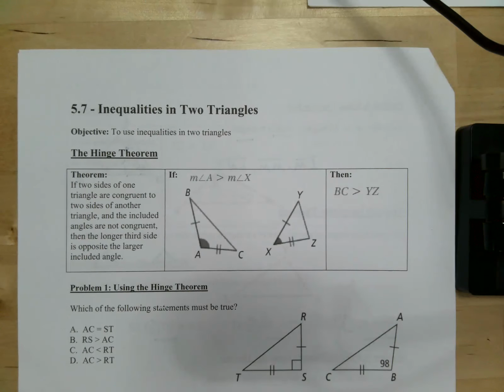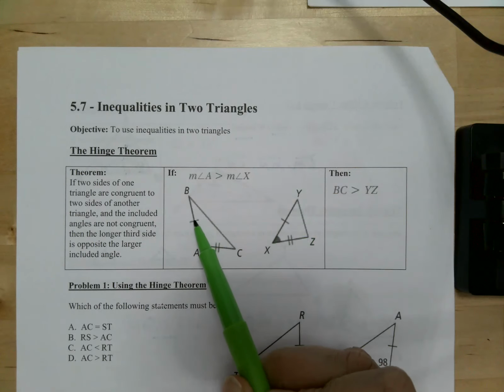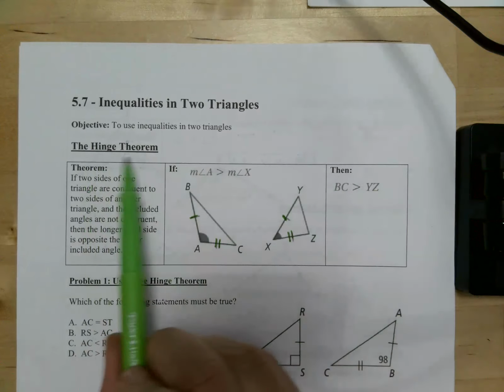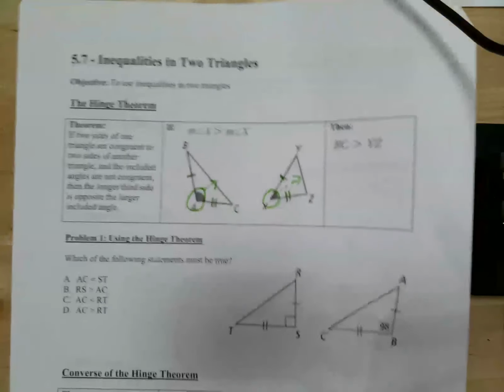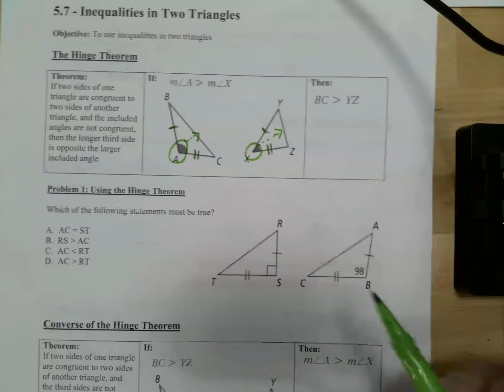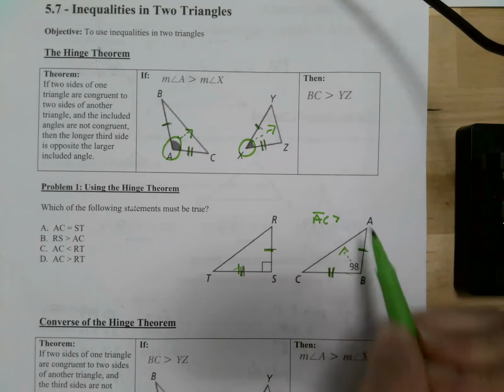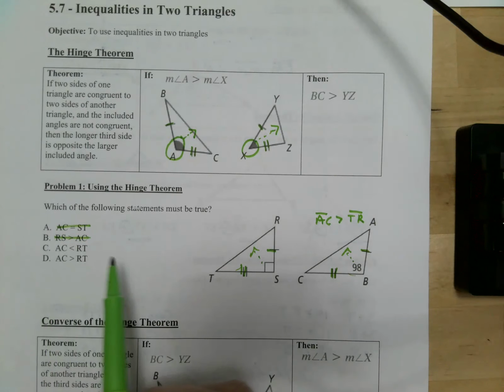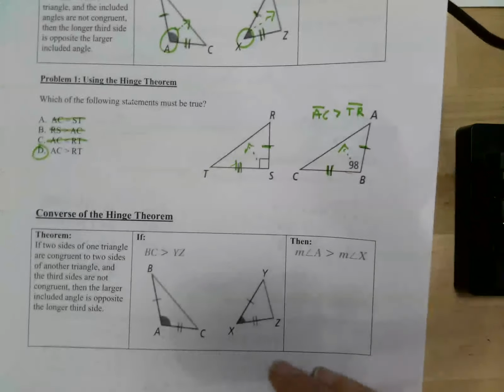Geo9_5.7_Inequalities in two triangles